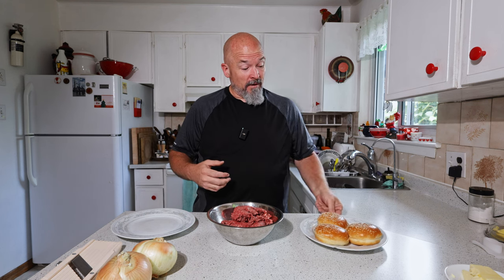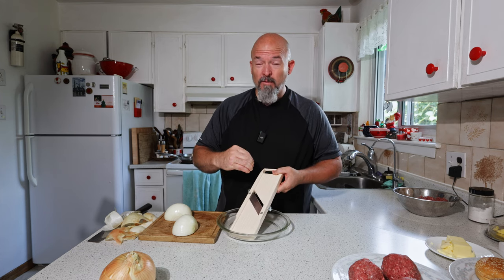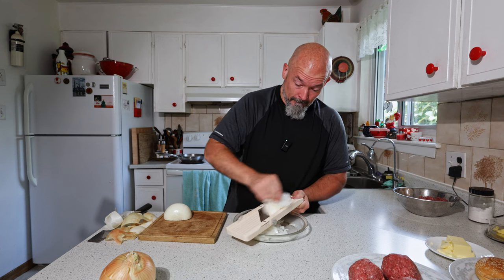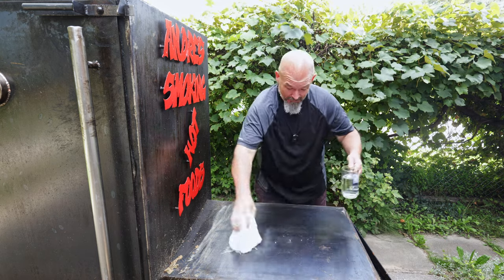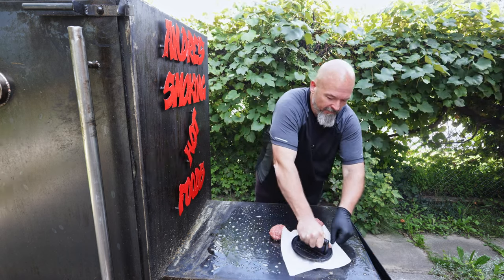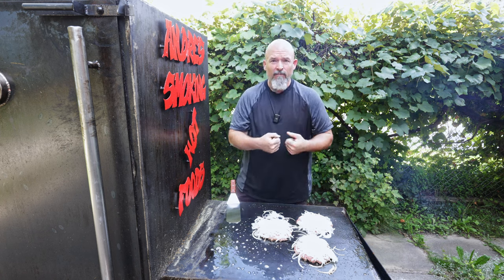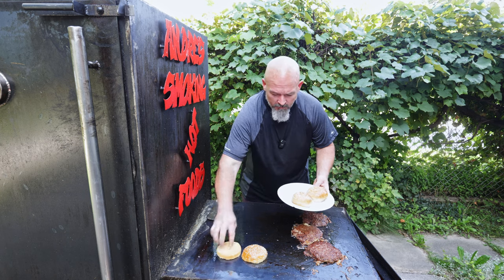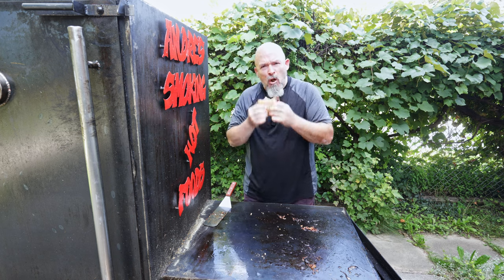ONION BURGERS - how to cook burgers on the flat top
As you know I love burgers and today I make the Onion Burger or Oklahoma Onion Burger, and see what the big deal is about,,,,, I just have to say that these burgers are good if you like onions and beef,,,, for me these came out great and so easy to do,,, with a good bun your burger is going to taste great,,,so get out there and fire up the grill or flat top and make some onion burgers,,,